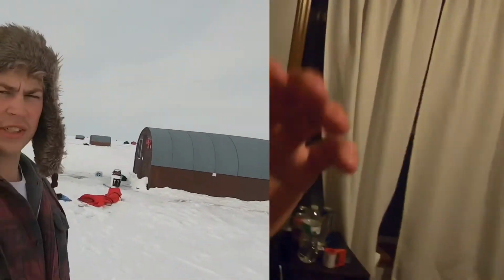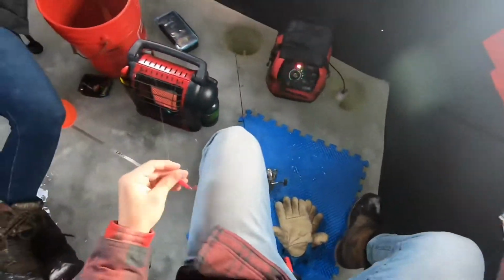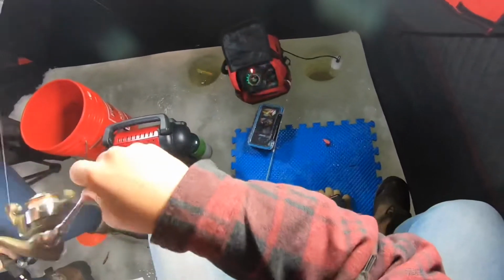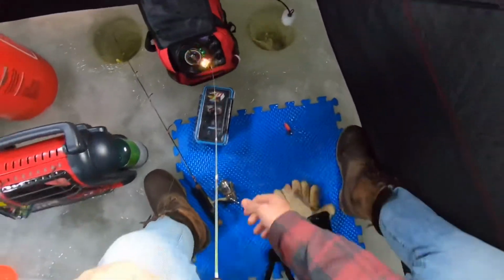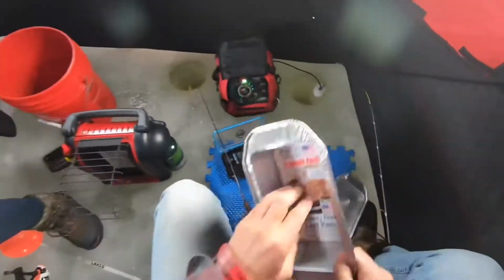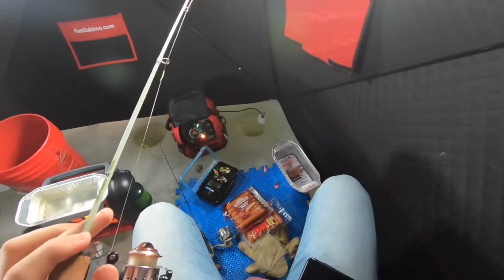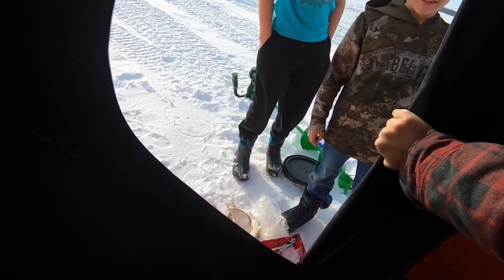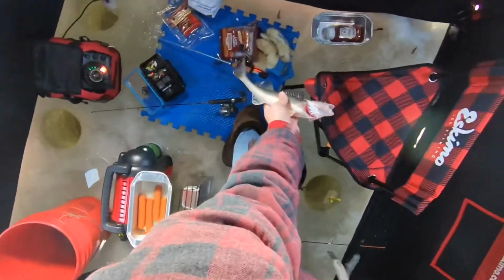BEATDOWN on Lake of The Woods WALLEYES!! (cooking on a buddy heater)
I went walleye fishing on lake of the woods! I did very well caught a lot of 11-14 inch walleye and sauger. We fished 33ft of water and did very well!